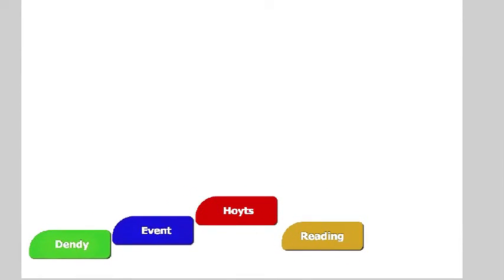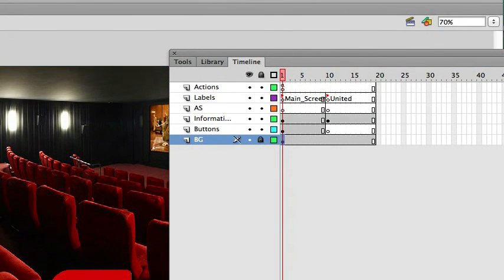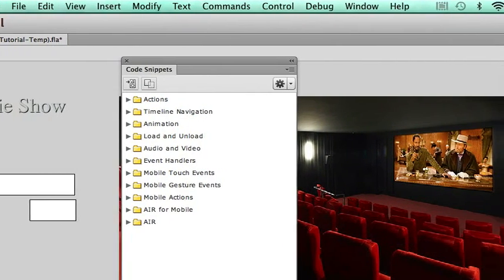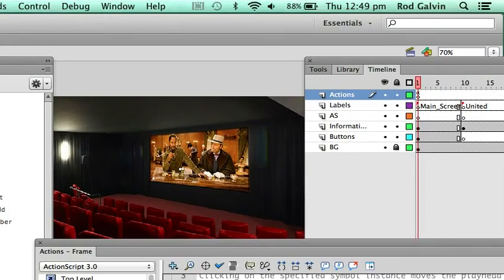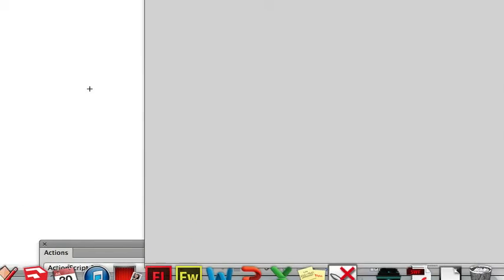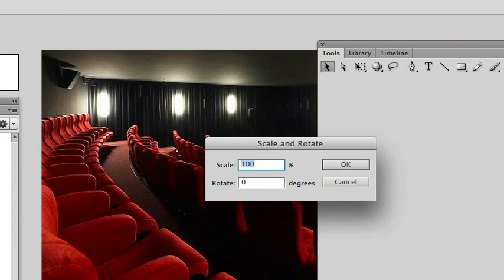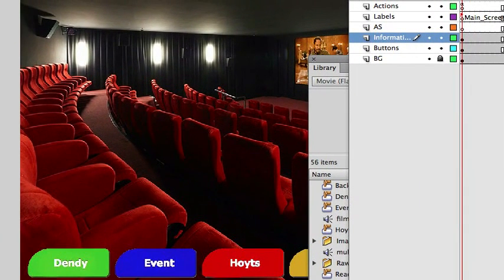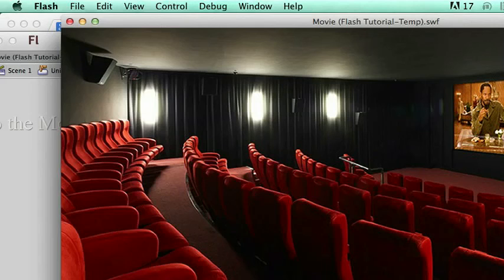Flash Movie Tutorial 1